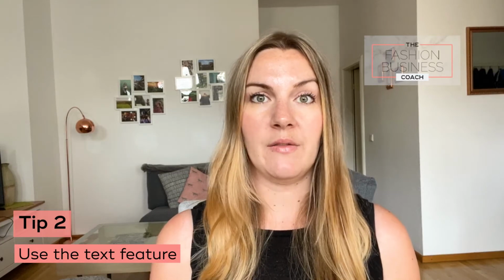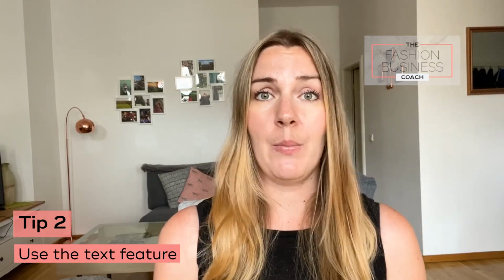Instagram Reels for Fashion Marketing; 5 Tips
Instagram Reels is here! And I've been seeing some great results from brands using this feature - my own included. In this video I share 5 tips that can help you to grow an audience for your fashion brand using Instagram Reels.

If you're curious to learn more about the Fashion Sales Kit and how it can help you to market your fashion brand without spending the entire day on social media, you can see the details here;

{Update} Grab my free Easy Reels Ideas Ebook! Register here;